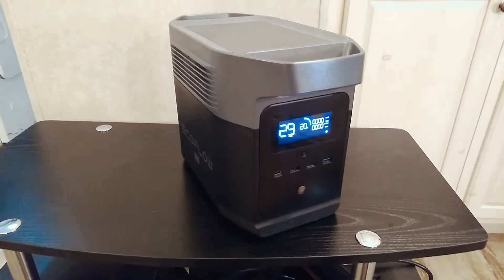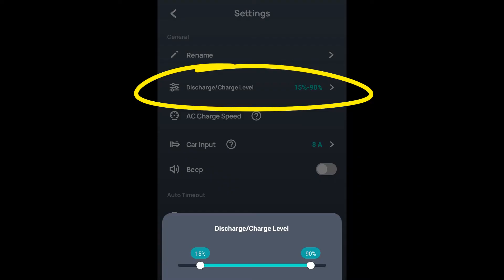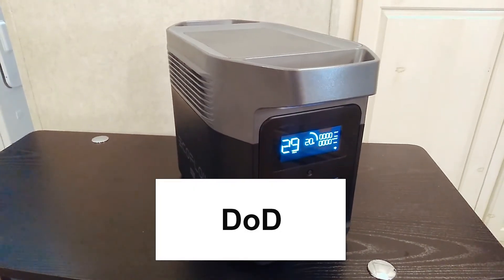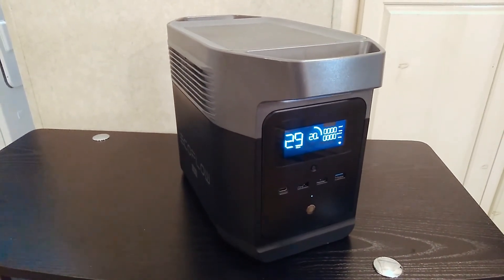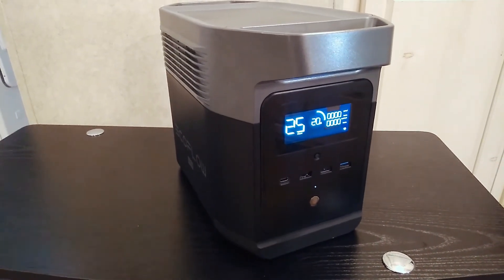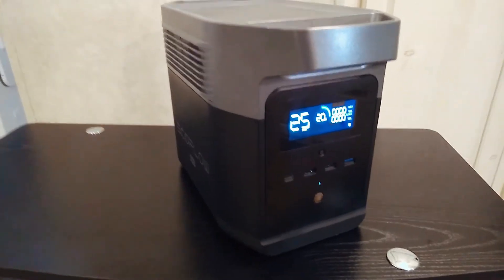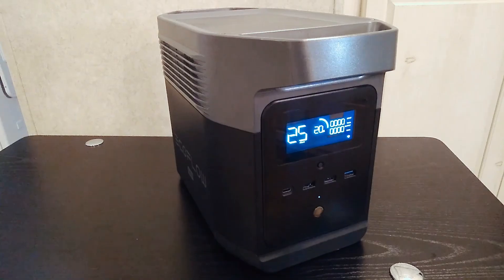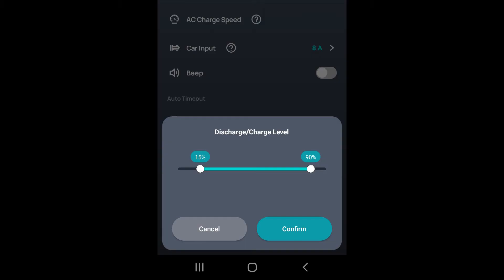Make sure you are using this setting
In the Ecoflow app, there is a setting called discharge/charge level. You can use this powerful feature to extend the lifetime of your battery.

For example, setting this to 20%/80% can more than double your cycles to 80% capacity! This is true for both Lithium ion NMC and LFP (lifepo4 / lithium iron phosphate) batteries.

My favorite Ecoflow product:
Ecoflow Delta 2